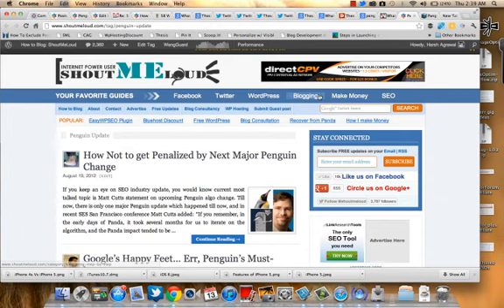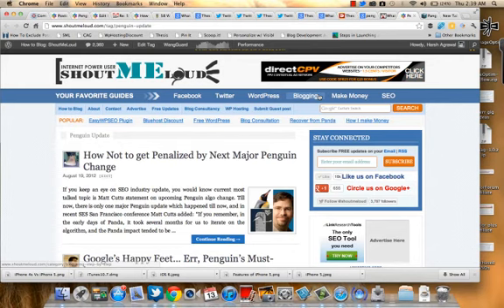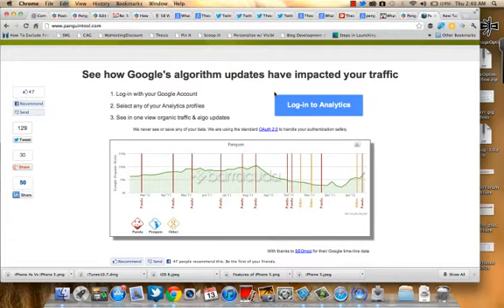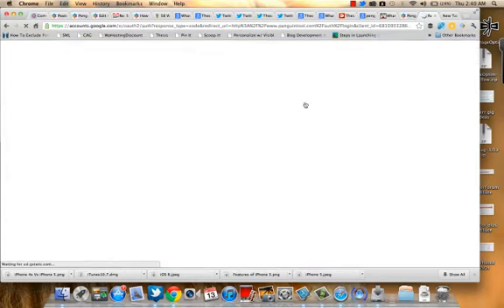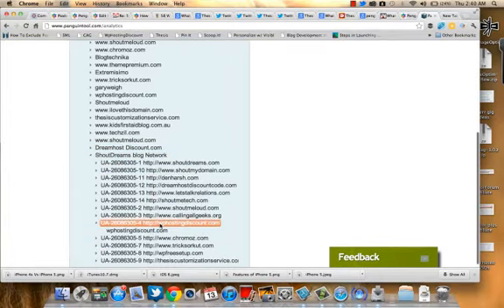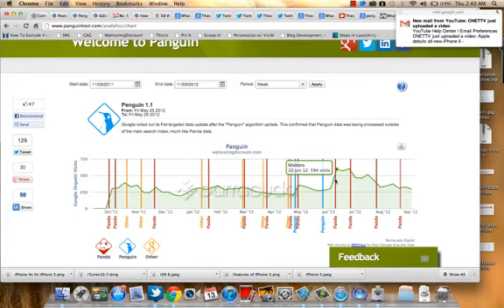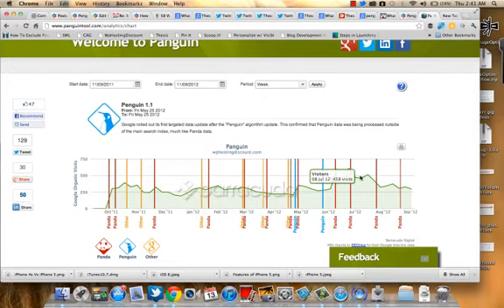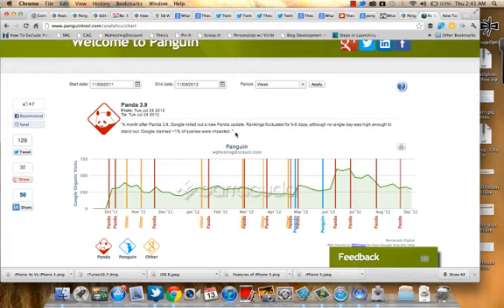How to Check for Google Panda and Penguin Penalty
Penguintool is a useful tool for Websites to check for Google Panda and penguin penalty. This tool uses Google analytics to create a timegraph and you can quickly check with the timestamp of algo update and determine which penalty affected your site.